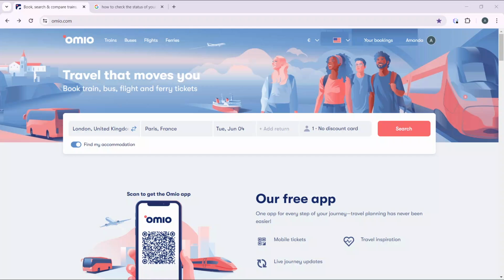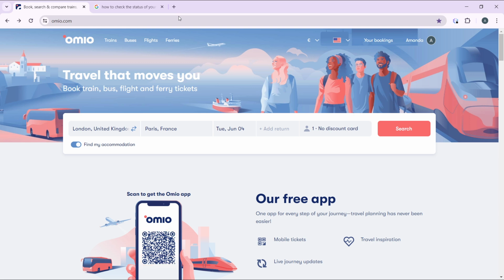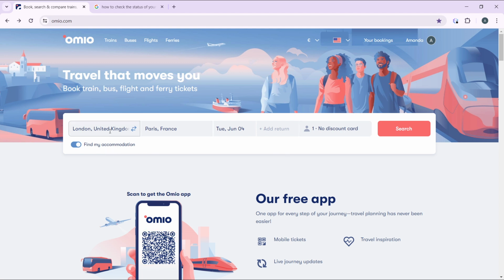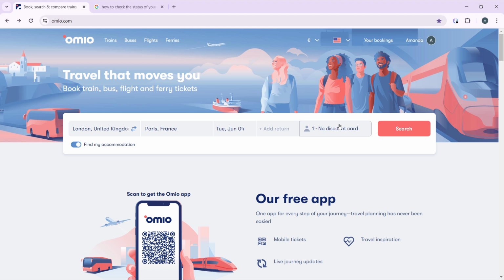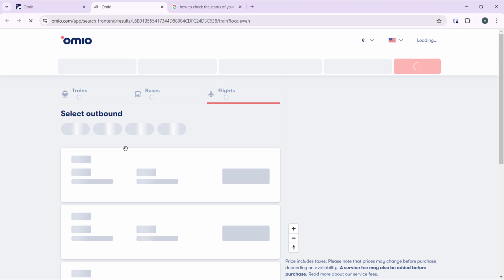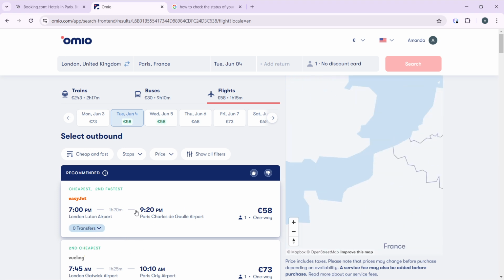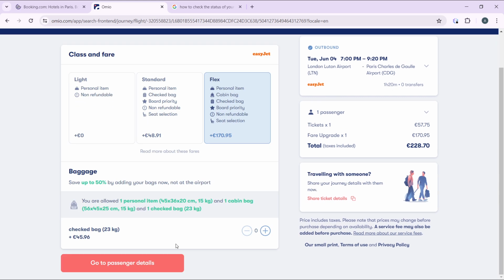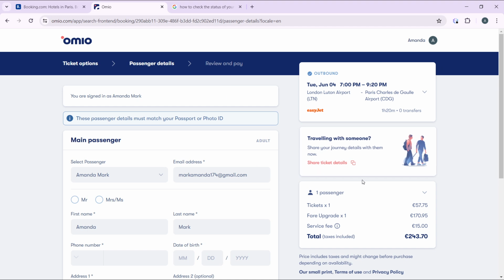How To Book A Ticket On Omio (Easiest Way)​​​​​​​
In this video I will show you How To Book A Ticket On Omio. It would be good if you watch the video until the end so that you don't miss important steps.